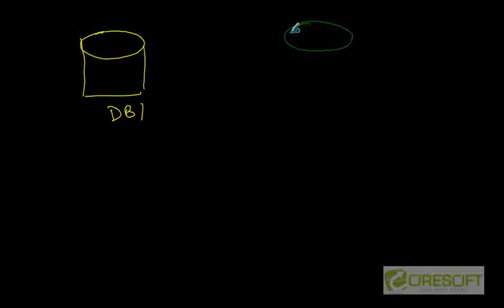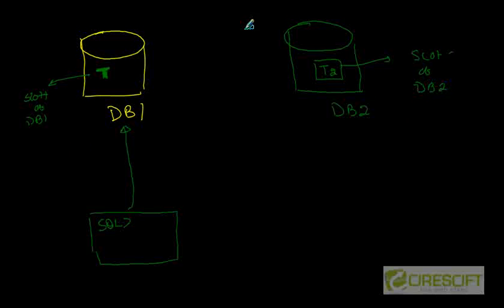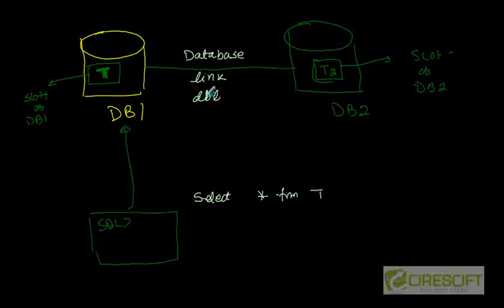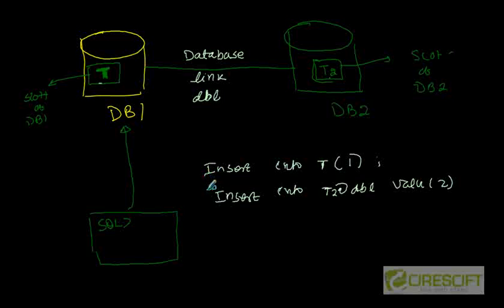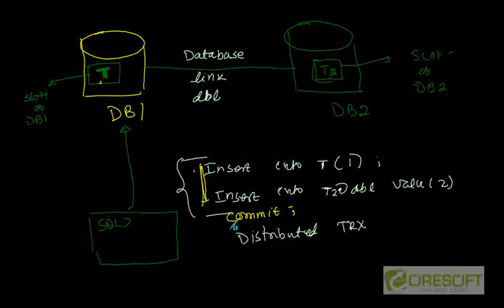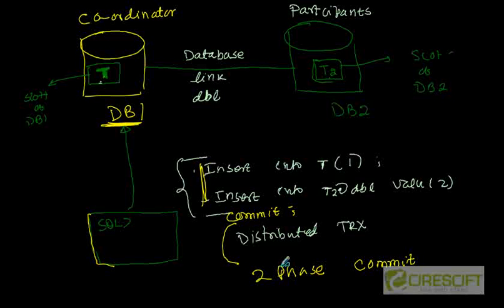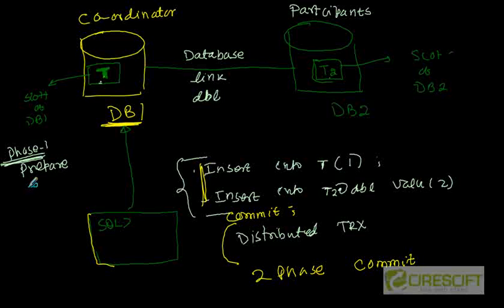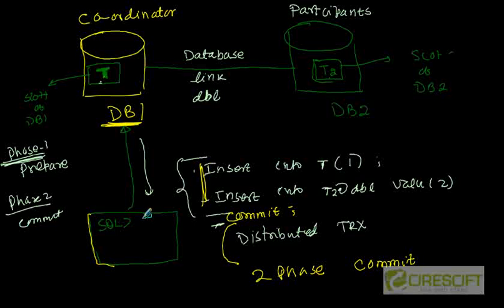SCPT 34: Distributed Transaction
1. Access to course videos and exercises
    2. View & manage your progress/pace
    3. In-class projects and code reviews
    4. Personal guidance from your Mentors